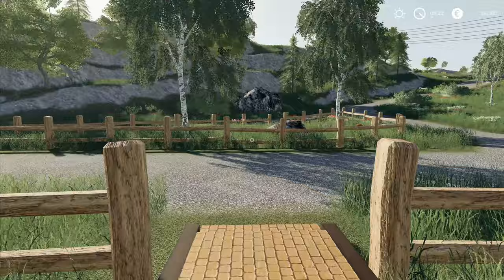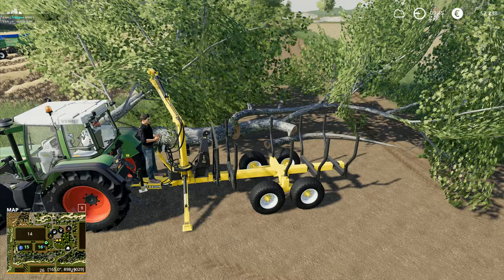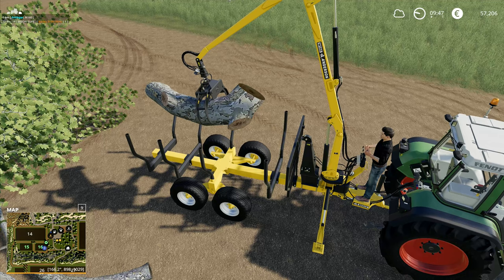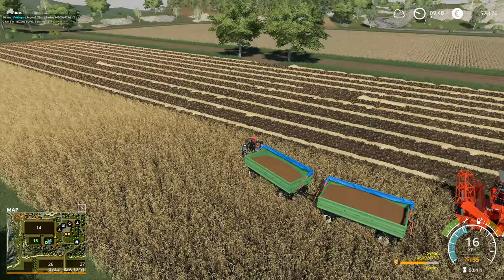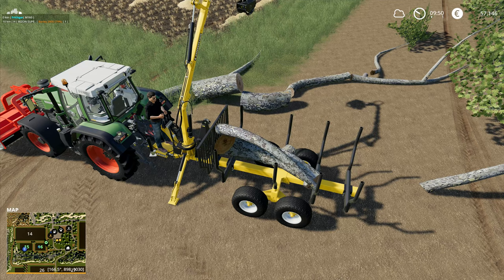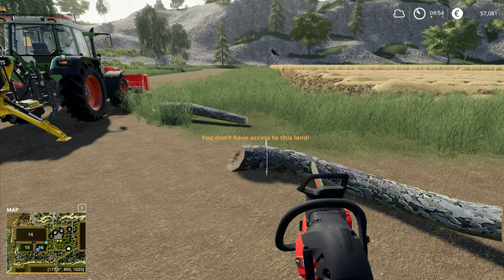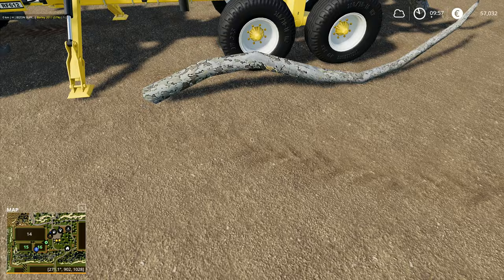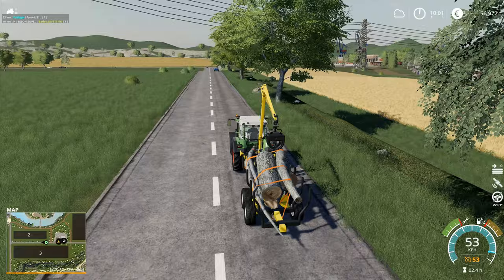Let's Play FS19, Hagenstedt #10: Crane Struggle!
Reliving the FS13 glory days of Hagenstedt on an updated map that allows us to play it with all the glorious advantages of FS19 at our disposal.  This is also a window into how I used to play the game before I started making vidoes!

Trying out a small log trailer with a crane.  We're going to see if we can load up some of the cut timber that we've got from the trees and then transport it down to the port to be sold!